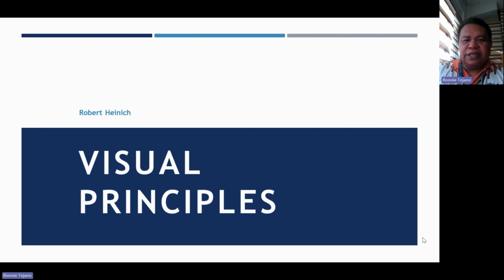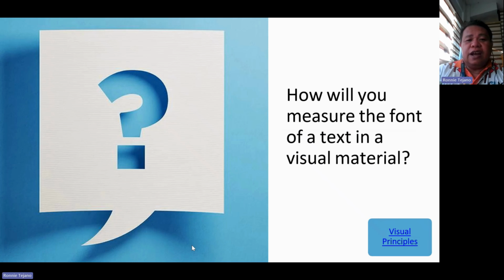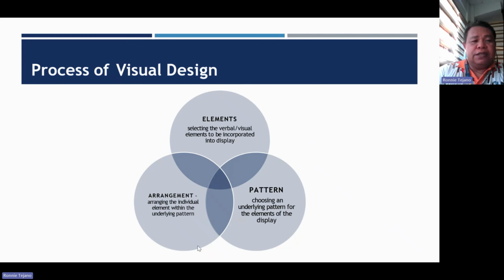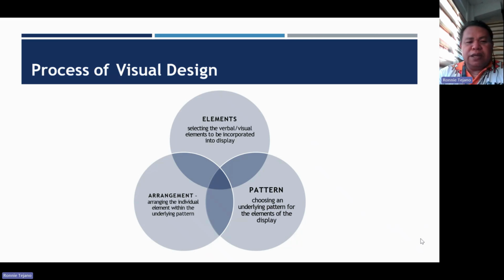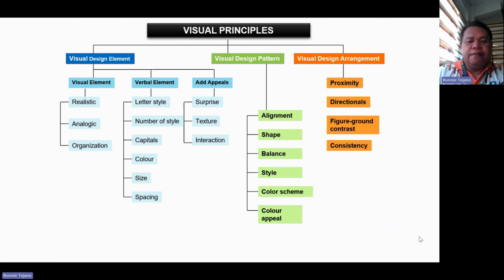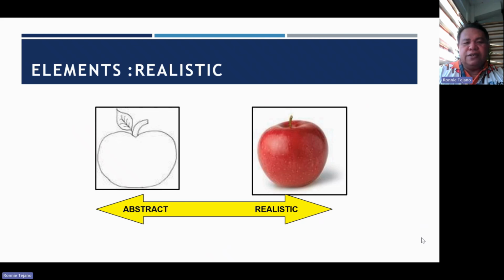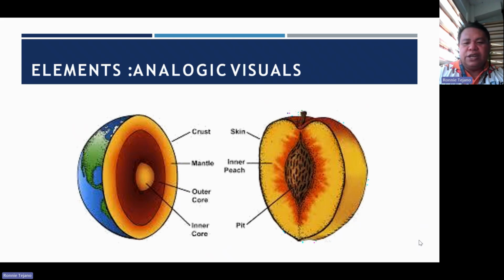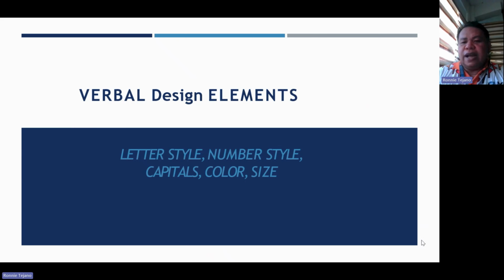VISUAL PRINCIPLES IN THE DEVELOPMENT AND USE OF TECHNOLOGY- DRIVEN LESSONS I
🚀 Master the Visual Principles behind the effective design and use of technology-driven lessons! In this video, we’ll explore how incorporating powerful visual elements can enhance student engagement, comprehension, and retention. Whether you're an educator looking to refine your lessons or a future teacher preparing for the Licensure Examination for Teachers (LET), this guide will help you elevate your classroom with visual strategies.

We’ll cover essential visual design principles such as:

Clarity: Ensuring your visuals are easy to understand
Consistency: Keeping your design elements uniform
Contrast: Using colors and fonts to highlight key information
Engagement: Capturing student attention through interactive visuals
Simplicity: Avoiding information overload
These principles will help you create engaging, technology-driven lessons that can be adapted to various learning environments, from traditional classrooms to virtual learning platforms. By the end of this lesson, you'll know how to craft visually appealing and educationally sound lessons using EdTech tools.

What you’ll learn:

How to use visual principles to create impactful lessons
The role of technology in lesson design and delivery
Best practices for designing student-centered, tech-enhanced lessons
Visual strategies to improve learning outcomes and engagement

TIMESTAMPS: 0:00 Introduction to Visual Principles in Tech-Driven Lessons
3:00 Clarity and Consistency in Visual Design
6:00 Using Contrast and Engagement Techniques
9:00 Simplicity in Lesson Design
12:00 EdTech Tools for Visual Learning
15:00 Conclusion and Best Practices